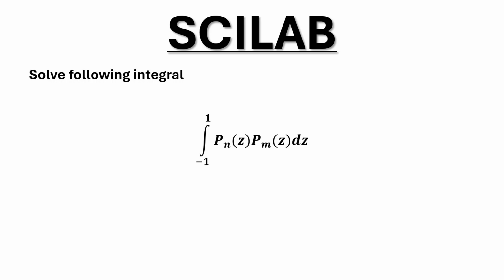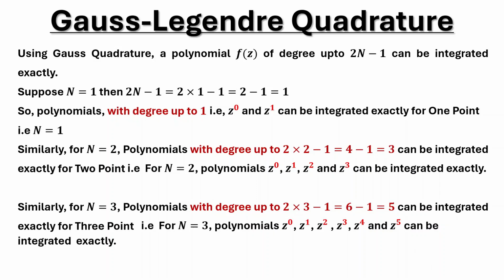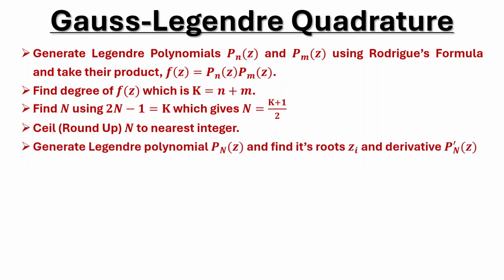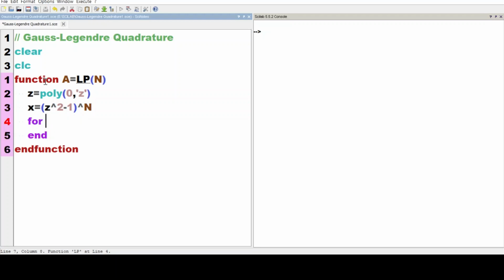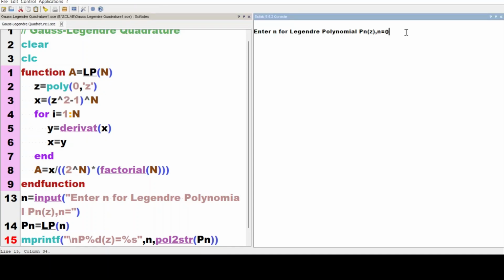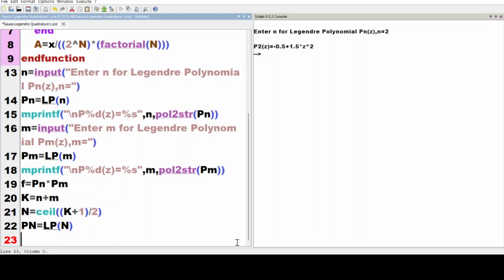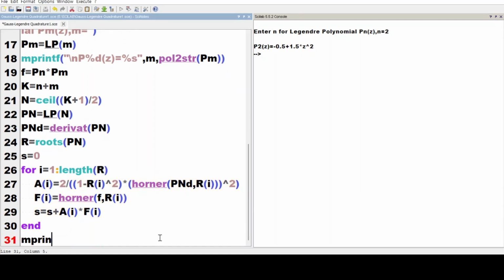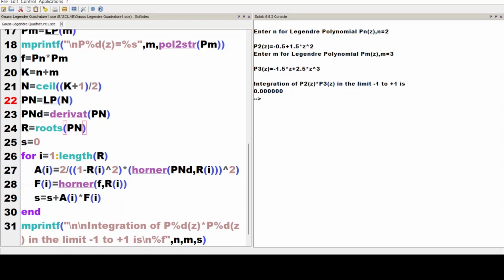SCILAB: Gauss Legendre Quadrature | Orthogonality of Legendre Polynomials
In this video, a SCILAB program has been written to Integrate Product of Legendre Polynomials Pn(z) and Pm(z) in the limit -1 to +1 using Gauss-Legendre Quadrature. Here n amd m are degrees of Legendre Polynomials.